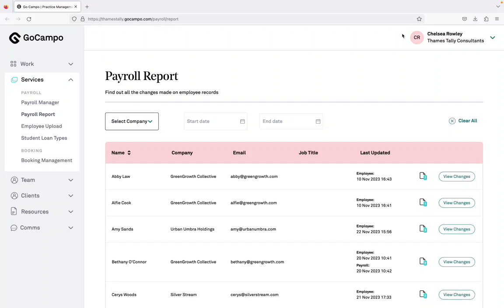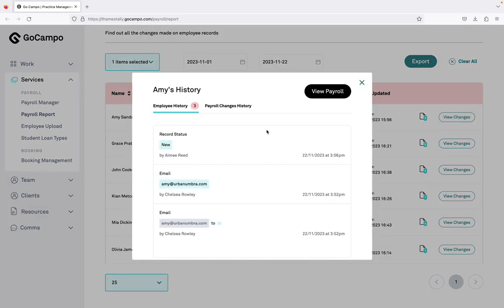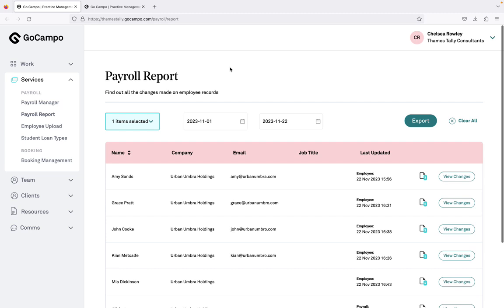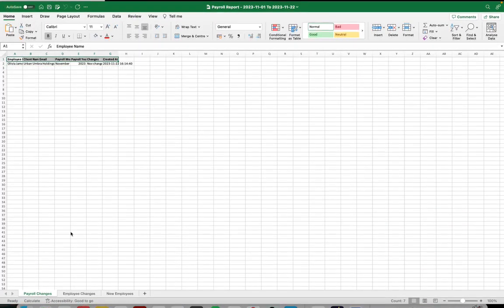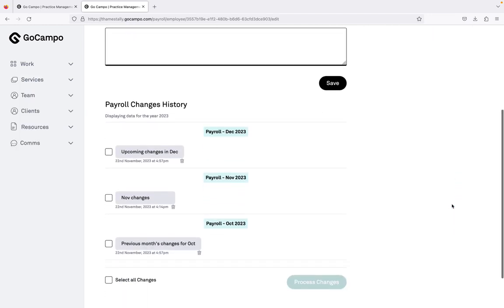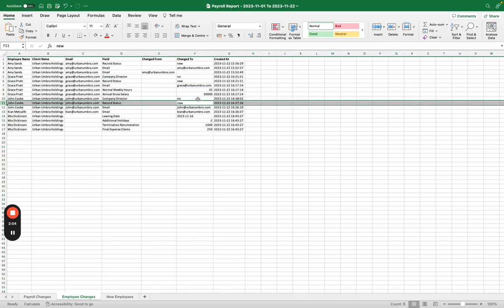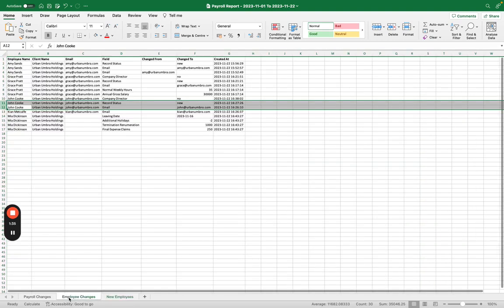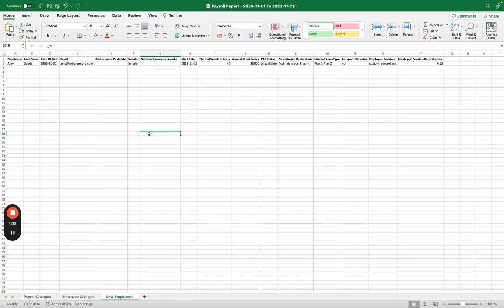Payroll Feature - Payroll Report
This video shows you how to get the most out of the Payroll Report, by seamlessly managing your client's employee's data and monthly payroll changes.